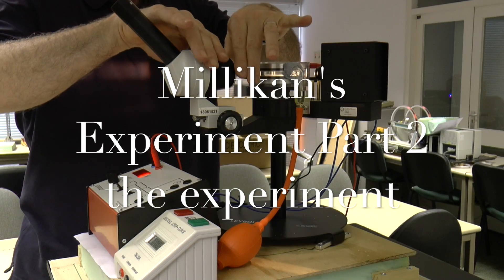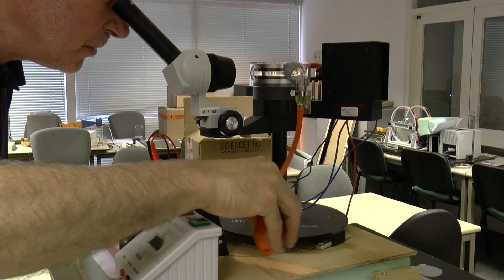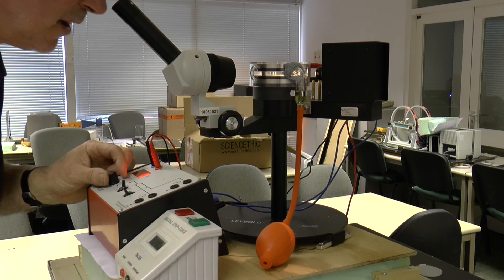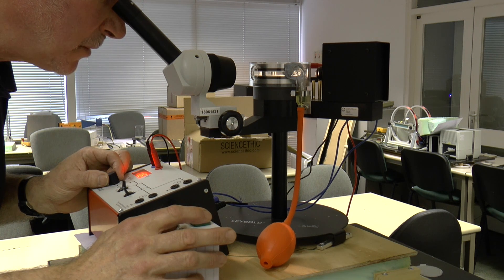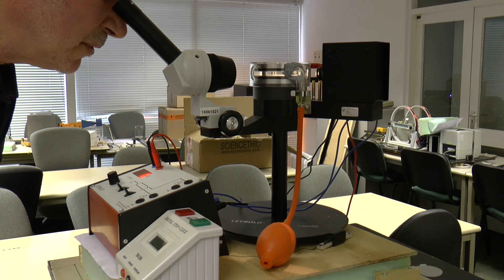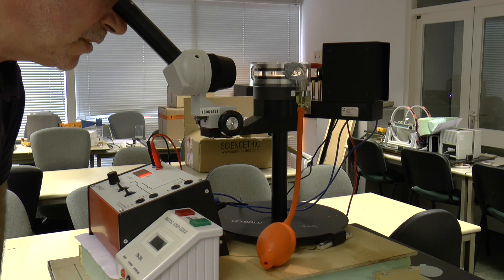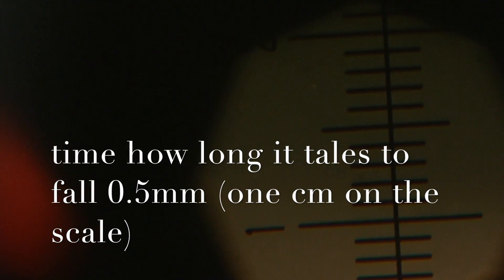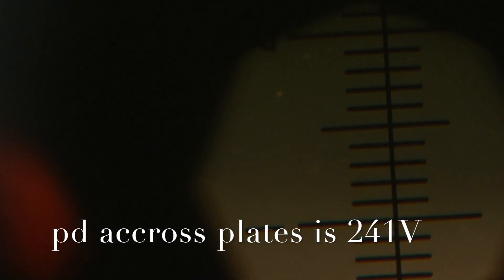Millikan's Experiment, Part 2: The Experiment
It was always important to measure the charge of an electron.
Millikan’s ingenious experiment is available here for students to do themselves. They must find a drop …. Find a voltage which will cause it to hover … then measure the terminal velocity when it falls freely.

A teacher must be present at all times during this experiment due to high voltages to the plates.

Phil Furneaux
Ogden Science Officer
Lancaster University
26th Jan 2017